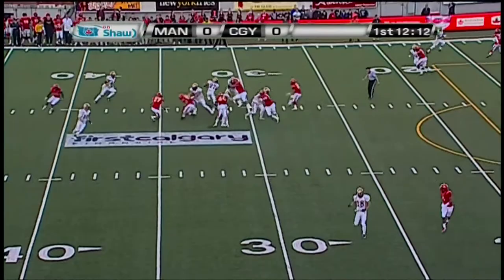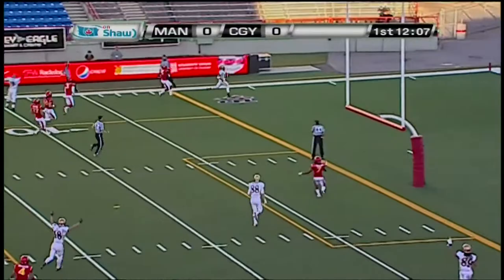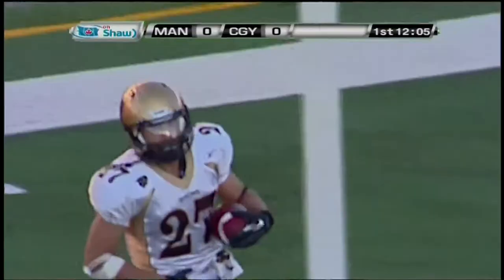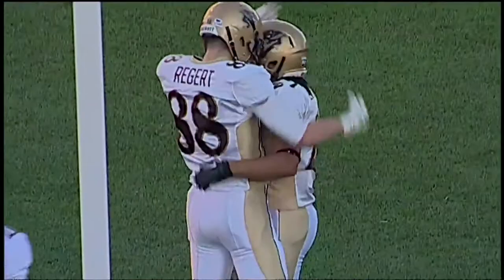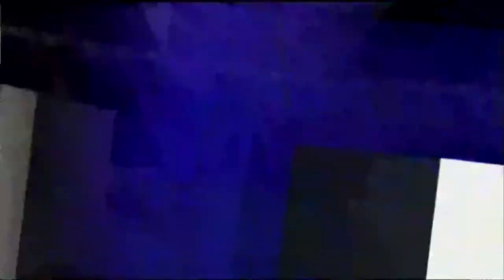LaFrance 31 yard rush TD, convert good 0-7 Bisons over Dinos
Manitoba Bisons at Caldary Dinos, September 26, 2014
Canada West Football on Shaw TV